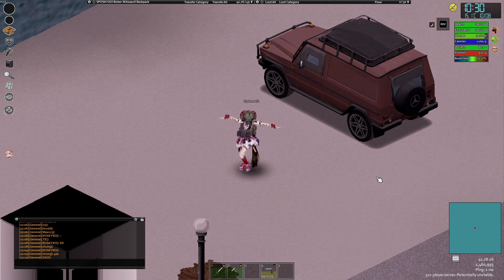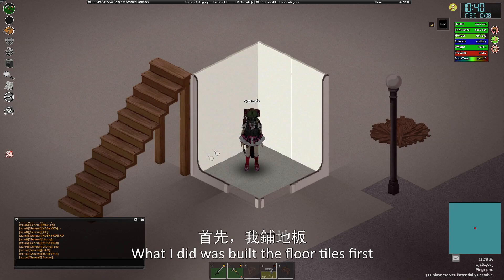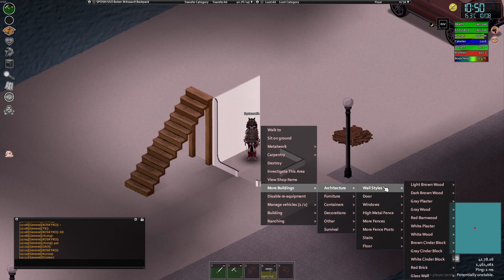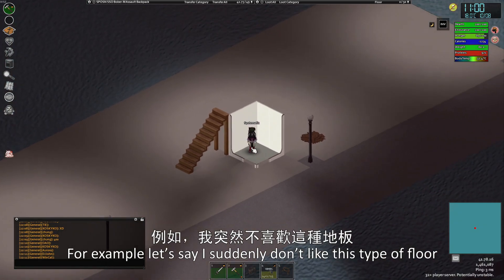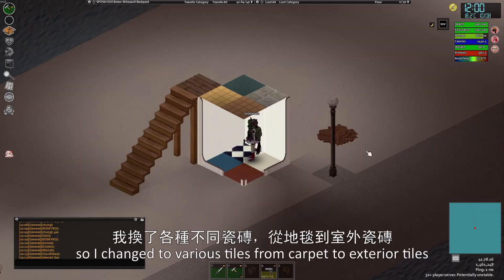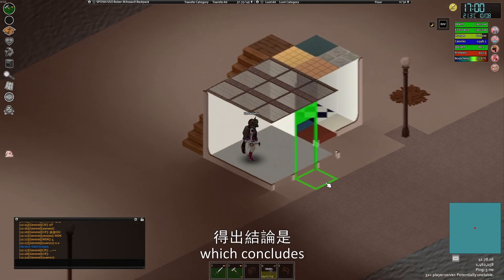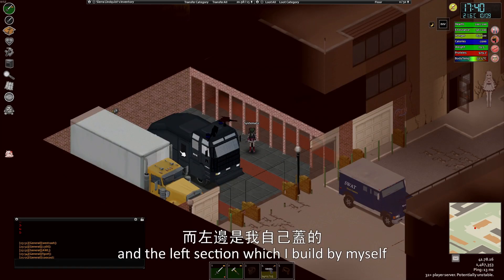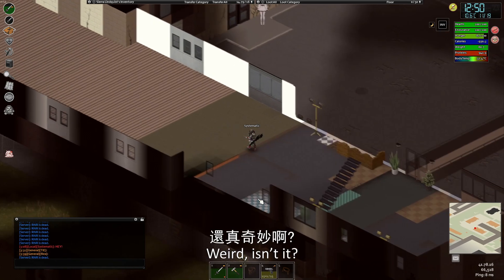Project Zomboid Interior Detection Tutorial - PZ 室內效果教學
0:00 - Intro
0:16 - Condition for interior detection
1:04 - Experiment 1
1:45 - Experiment 2
2:07 - Last Experiment
2:33 - Additional Info
2:53 - Outro